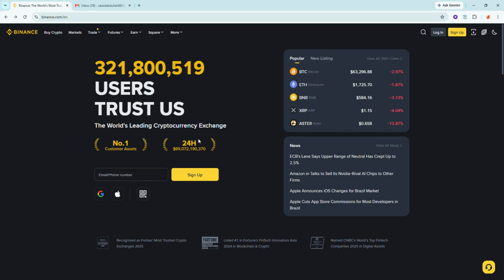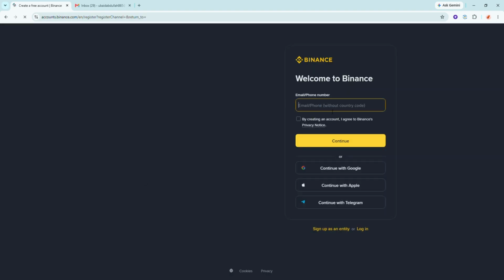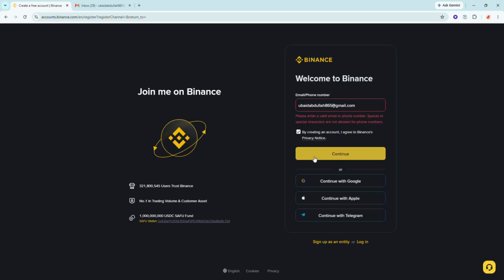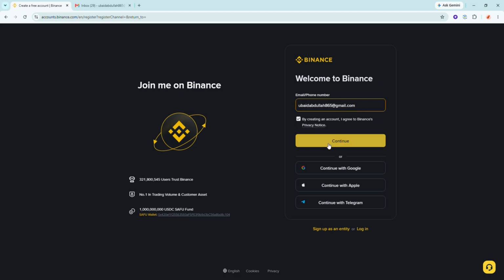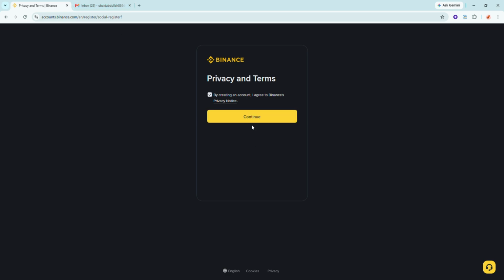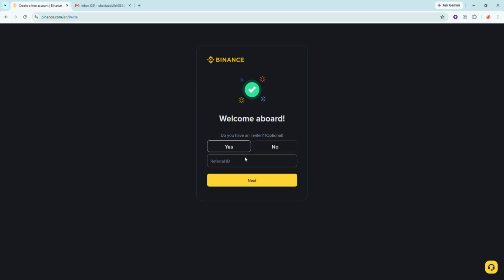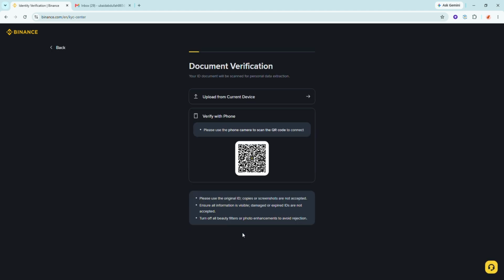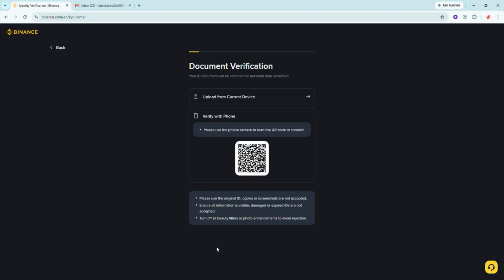Can You Use Binance in the USA? (Full 2026 Guide)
Can you use Binance in the USA in 2026? In this full guide, I explain Binance's legal status for American users, what restrictions apply, the difference between Binance and Binance US, and the best legal crypto exchange alternatives available for US traders.